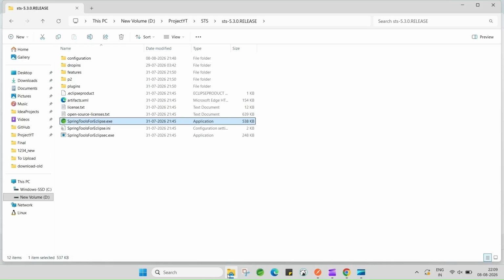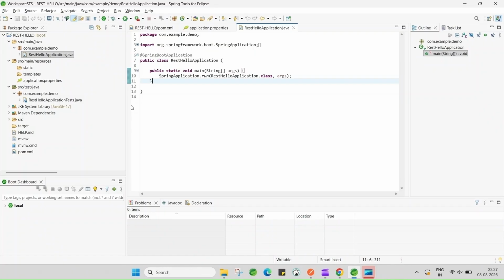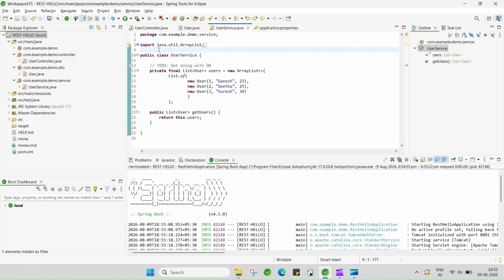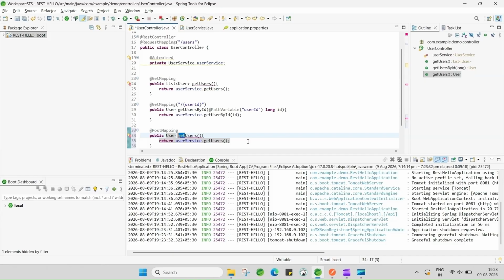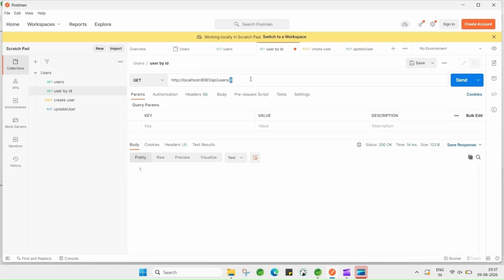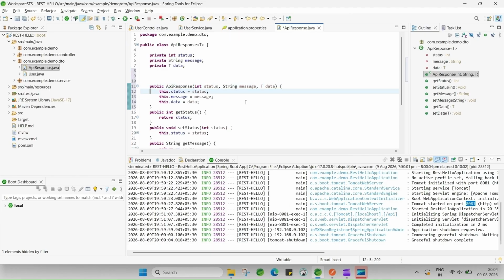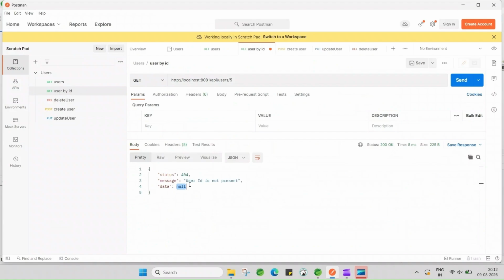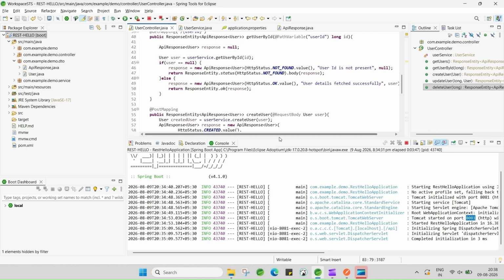Build a REST API with Spring Boot from Scratch | Complete CRUD Tutorial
Learn how to build a complete REST API in Spring Boot from absolute scratch — including project setup, all CRUD operations, Postman testing, and a professional uniform API response structure used in real production systems.

In this video, you'll build a User Management REST API step by step:

✅ Install Java & Spring Tool Suite (STS)
✅ Create a Maven project using Spring Initializr
✅ Understand the full project structure
✅ Build Controller, Service, and DTO layers
✅ Implement all CRUD APIs — GET, POST, PUT, DELETE
✅ Test every API using Postman
✅ Create a custom ApiResponse structure (status, message, data)
✅ Refactor all APIs to return a uniform response format

This project uses in-memory list storage (no database) so you can focus entirely on understanding REST API design and Spring Boot fundamentals before adding database complexity.

⏱️ TIMESTAMPS
0:00 The Problem with Messy API Responses
1:07 Verifying Your Java and Spring Setup
2:59 Creating Your First Spring Boot Project
5:32 Exploring the Project Directory Structure
8:06 Implementing the Controller and Service Classes
16:55 Adding ID-Based Retrieval to Your API
22:12 Building POST and PUT for Data Management
35:40 Standardizing Responses with Generic DTOs
45:35 Lets use ApiResponse DTOs for others APIs
50:48 Closing and Assignments

💻 Tech Stack: Java, Spring Boot, Spring Web, Maven, Postman